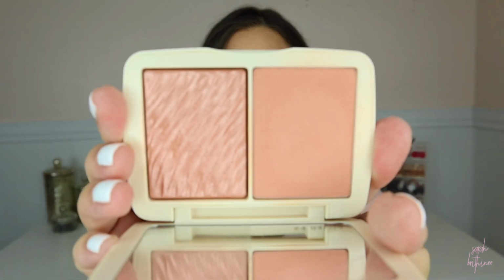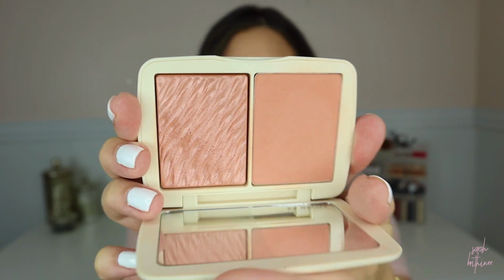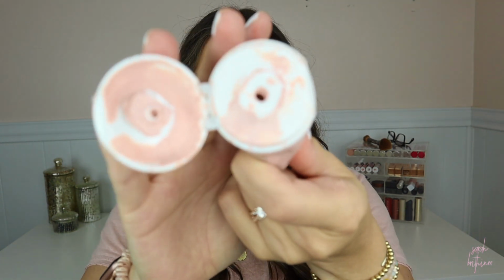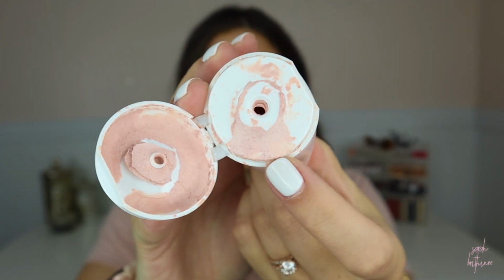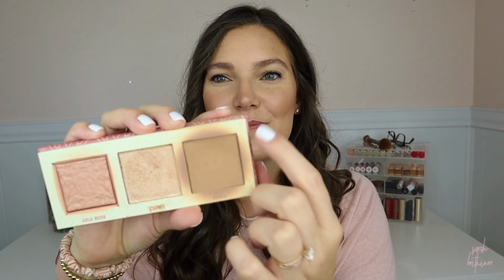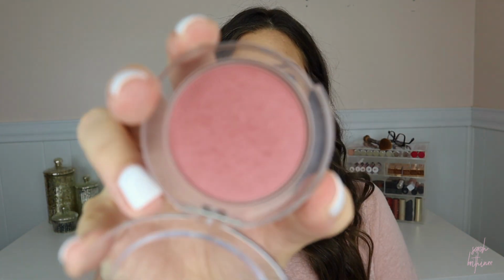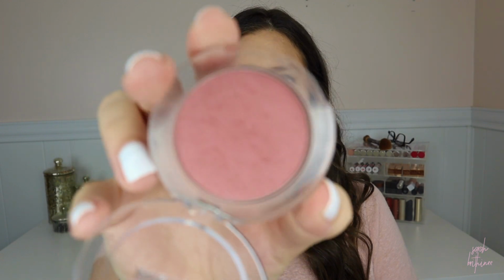ULTA 21 DAYS OF BEAUTY SALE PICKS - Fall 2021 | Sarah Brithinee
I’m sharing my picks from the Ulta 21 days of beauty sale. Last time I wasn’t very impressed with the items that were included in the sale, but this time around there are actually some good items! I’ve linked everything I mentioned down below for you!

Amazon Storefront

WHAT I MENTIONED:

Tee Shirt:

Tarte Amazonian Clay 16-Hour Full Coverage Foundation:

CoverFX Monochromatic Blush Duo:

Origins Original Skin Retexturizing Mask with Rose Clay:

Clinique Moisture Surge 100H Auto-Replenishing Hydrator Moisturizer:

Benefit Precisely, My Brow Pencil:

Dermalogica BioLumin-C Vitamin C Eye Serum:

Benefit Hoola Matte Bronzer:

Stila Stay All Day Smudge Stick Waterproof Eyeliner:

Buxom Wanderlust Primer Infused Blush:

Elemis Pro-Collagen Energising Marine Cleanser:

It Cosmetics Bye Bye Foundation Oil-Free Matte Full Coverage Moisturizer:

Benefit The POREfessional Pore Minimizing Primer:

It Cosmetics Confidence In A Cream Anti-Aging Moisturizer: